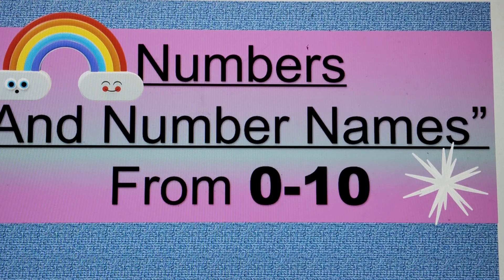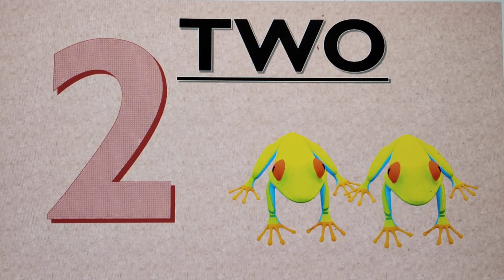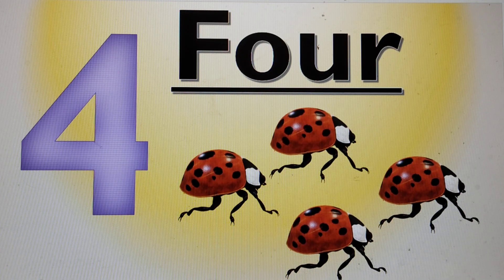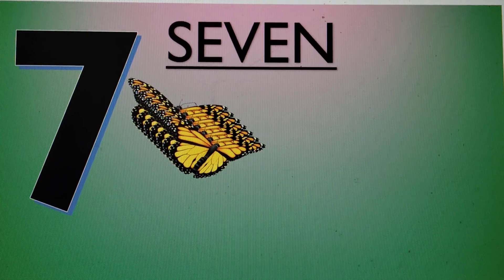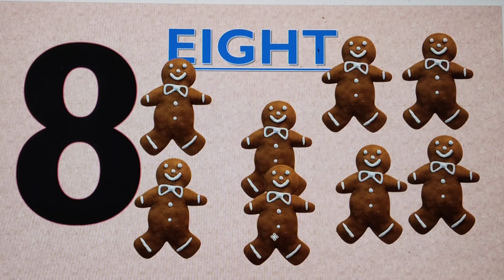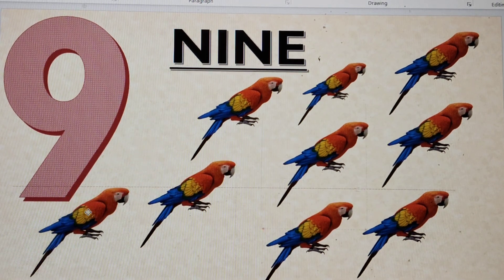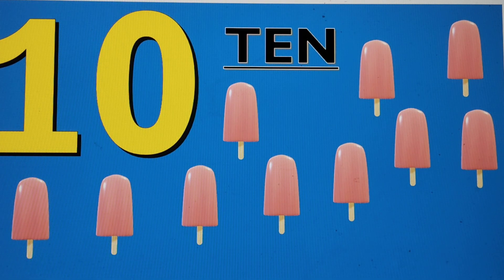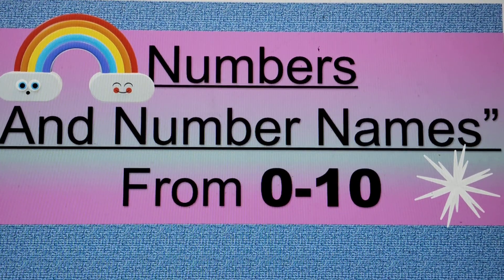Numbers from 0 to 10 with Names in English for kids,toddlers, Ukg, Lkg, Pre school and kindergarten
Numbers from 0 to10 with Names in English for kids,toddlers, Ukg, Lkg, Pre school and kindergarten

🔢✨ Welcome to our colorful adventure in learning numbers included in our “Numbers and Number Names: 0-10” video! Perfect for little learners and curious minds, we make counting fun and engaging. Join us as we explore each number, uncovering their exciting names and playful visuals! 🎨🖌️ Through captivating animations and lively music, your child will quickly grasp essential counting skills that lay the foundation for early math learning! 🌟 Let the counting begin—tap the play button now to explore the wonderful world of numbers! 🎉

🌟 Welcome to our fun and engaging tutorial on numbers and their names from 0 to 10! 🌟 🧠✨ Perfect for kids, this colorful video combines captivating visuals and lively animations to help young learners grasp the basics of counting. Join us as we explore each number, its name, and a catchy rhyme to make learning unforgettable! 🎶 Whether you're a parent teaching your child or a teacher looking for resources, this video is an essential addition to your educational toolkit. 📚👶